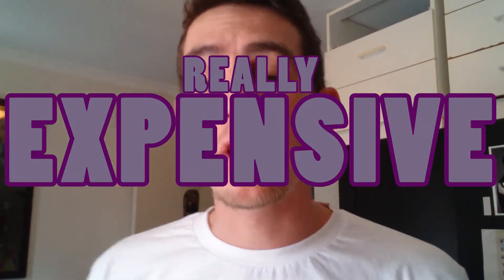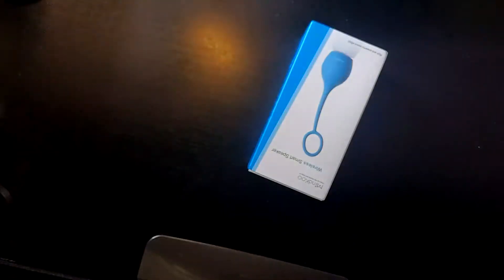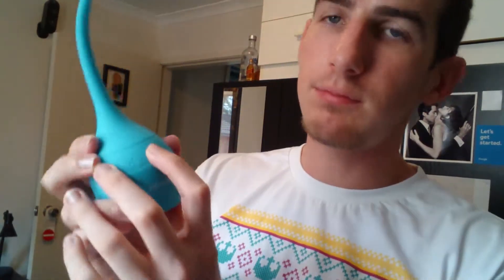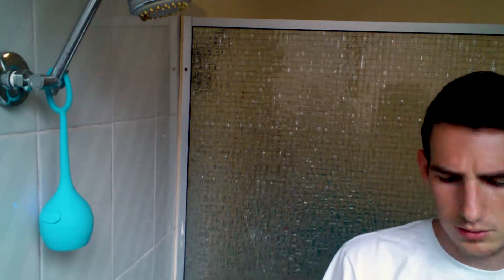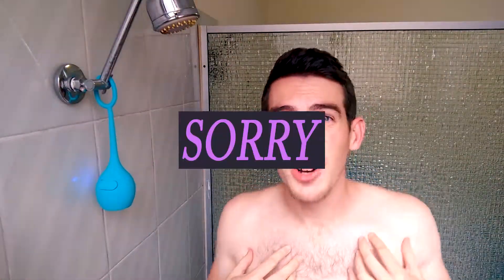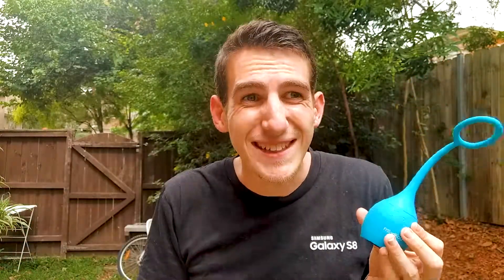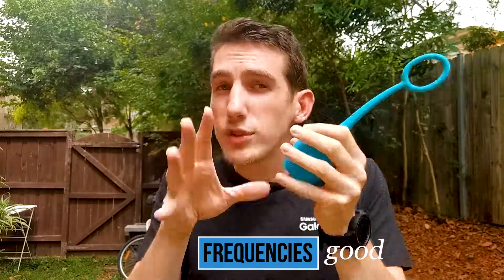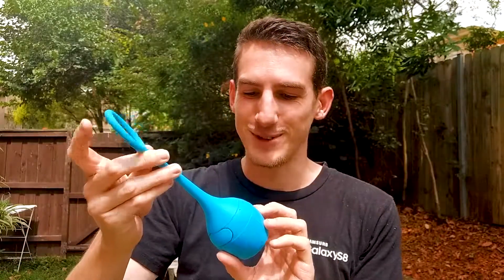Best Shower Speaker Ever? Budget Tech Gift Idea!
It's waterproof!